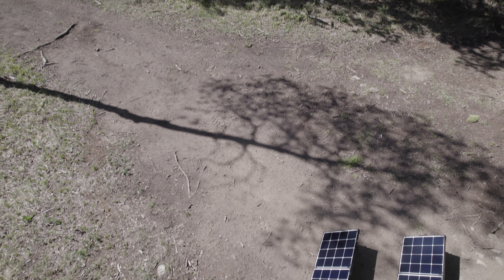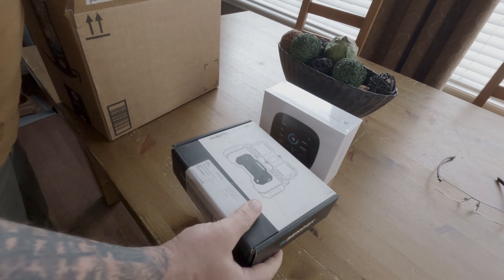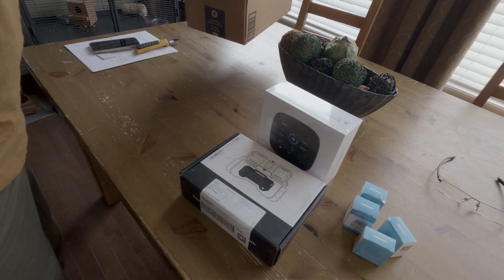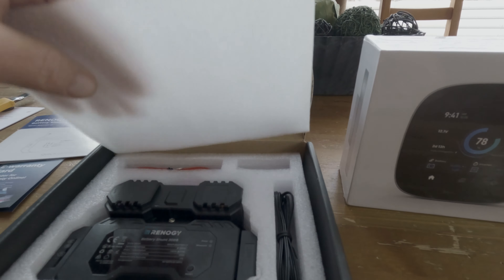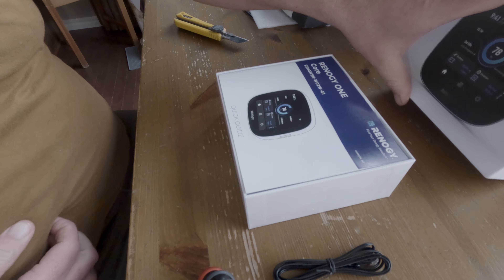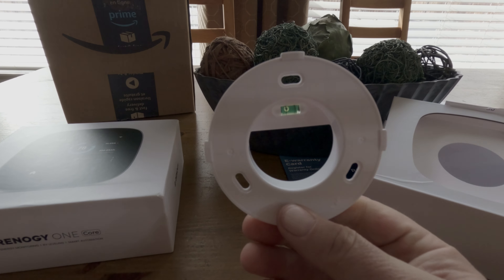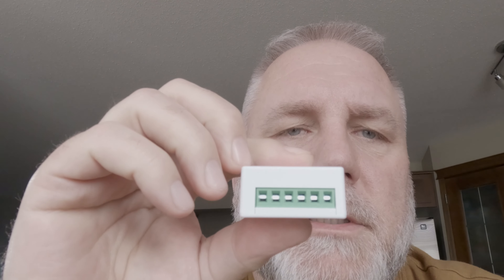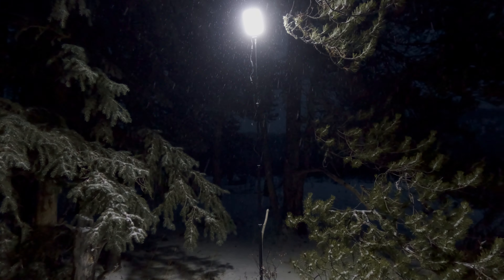Renogy Harness the Future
Discover the Next Generation of Energy Solutions introducing Renogy's Cutting Edge Energy Management Systems - Featuring the Innovative Shunt 300, and the Renogy One Core.
Together they combine and tie all components of a off grid management system in a small affordable footprint.  We also add a few more items to the mix, consider the possibility of a smart trailer, create scenes where motion activates lights or a camera. This is all bluetooth capable or networked together, know what you are producing with solar and what power you are consuming throughout the night.  The feature I might like the best, is the bluetooth to your phone visualize  everything in one spot, no more going into the trailer or listening for the low level alarm on the battery.  Check as you pull in to site while driving if you trailer is level this is awesome.  I will dive deep on a future video on the install, the testing and setup of this system.
Just a little taste of what's to come,  Happy Easter everyone and enjoy the holiday.  C'ya on the Next one  C A M P I N G  yahoo!!